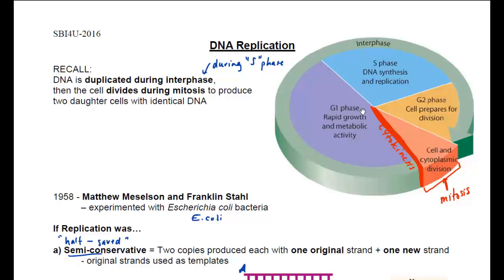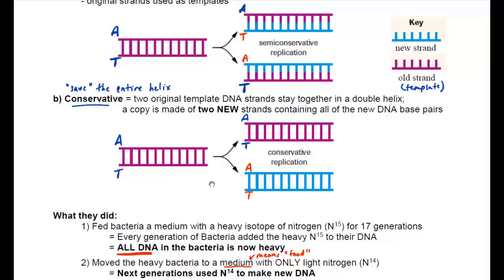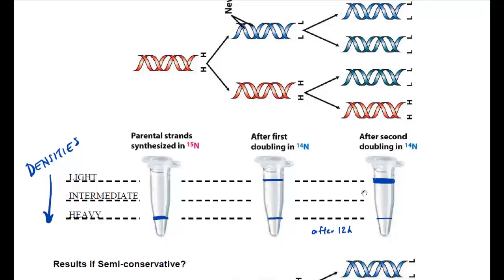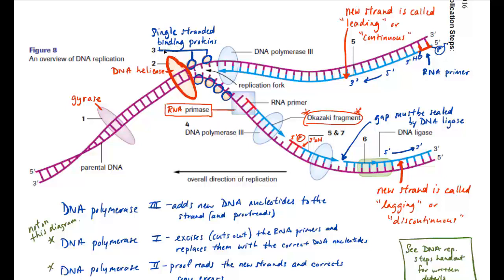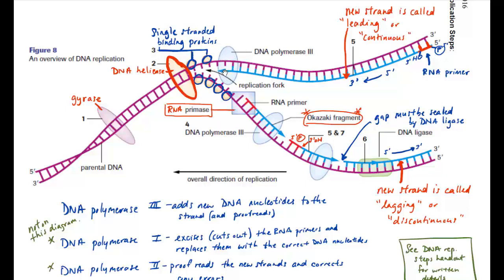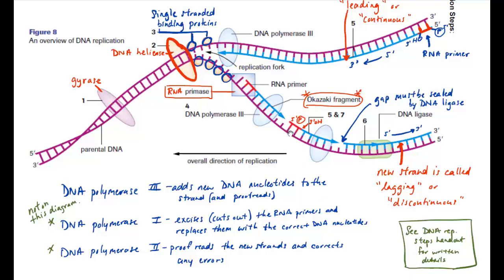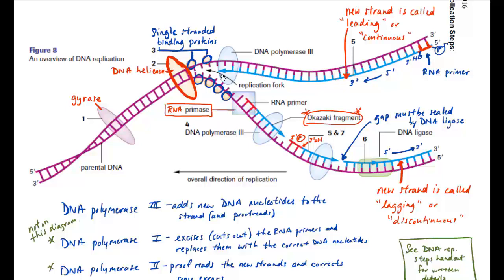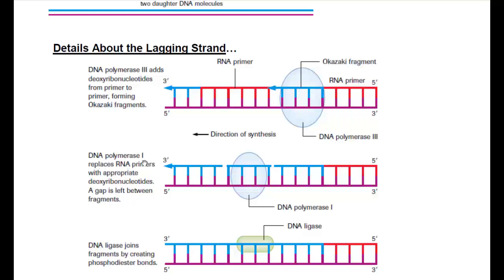Lesson 3 | DNA Replication & Repair (Lesson)